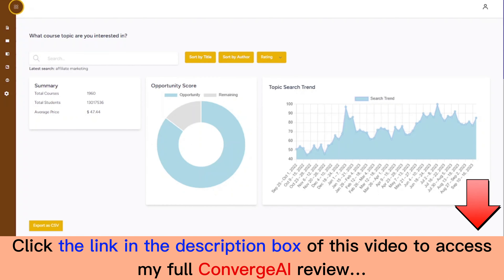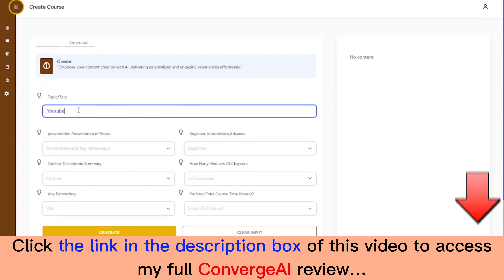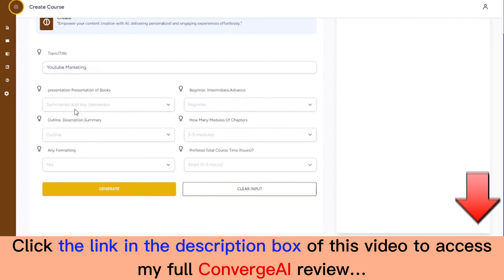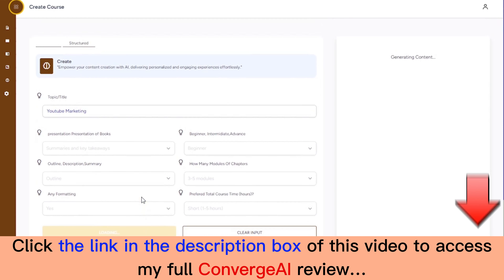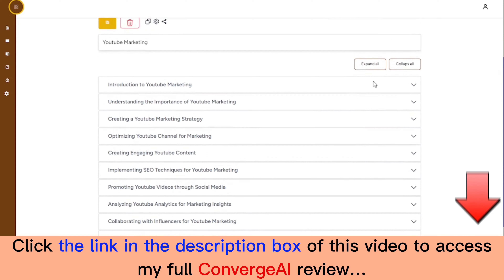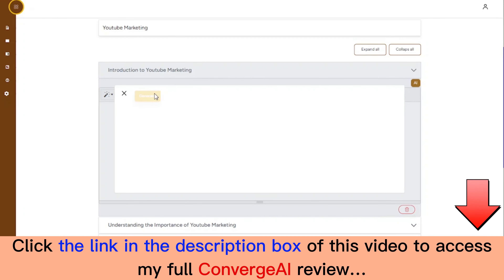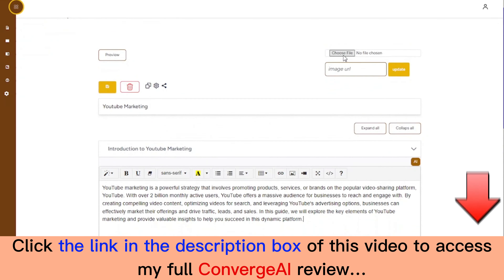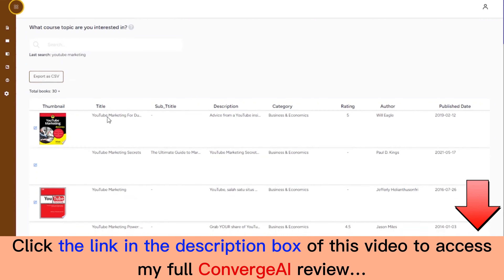ConvergeAI review with App Demo: Is this what you are searching for?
What is ConvergeAI?
ConvergeAI is the world’s first AI application for validating, creating, and promoting AI courses with zero content creation, no backlinks, and no waiting time
For all details, please click the link above to check my full ConvergeAI review.
ConvergeAI Reviews, ConvergeAI Bonuses, ConvergeAI Demo, ConvergeAI OTOs, ConvergeAI Upsells, ConvergeAI Upgrades, ConvergeAI Discount Coupons, ConvergeAI Scam, ConvergeAI Salespage,
Thanks again!